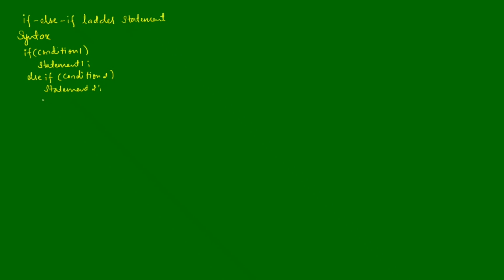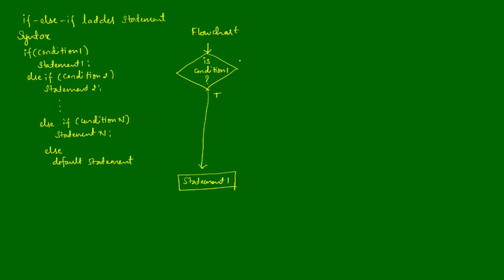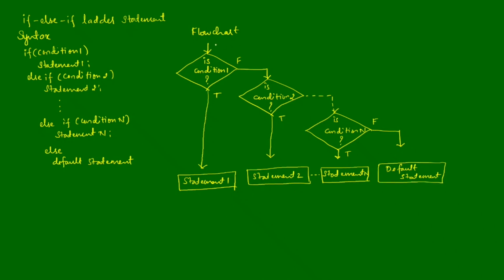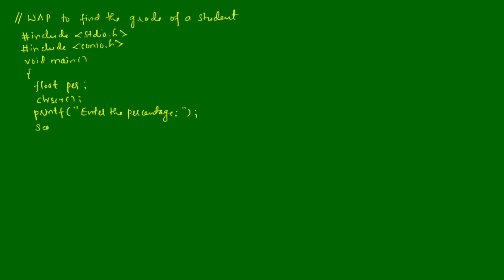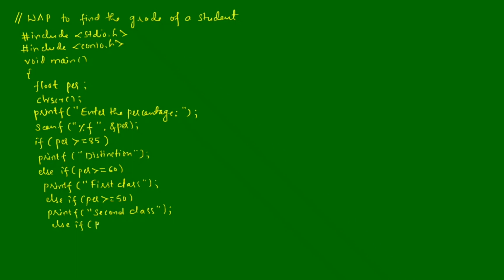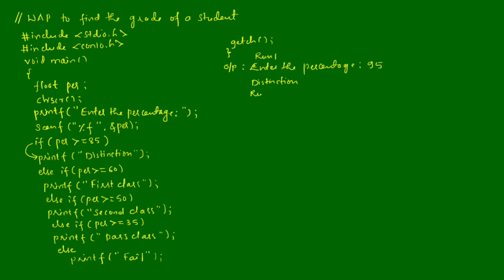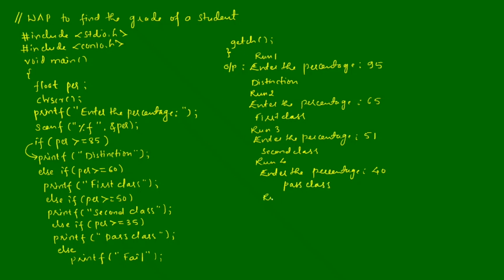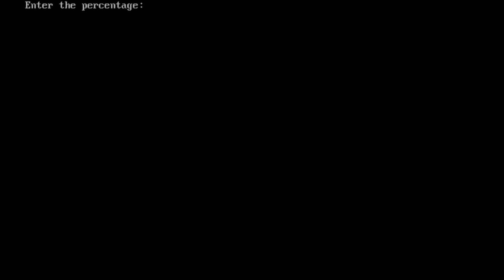if else if ladder statement in c step by step explained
Hello guys in this video you will learn if else if ladder statement in c